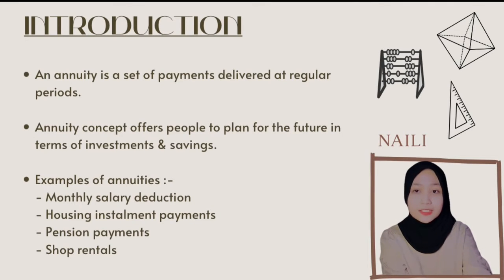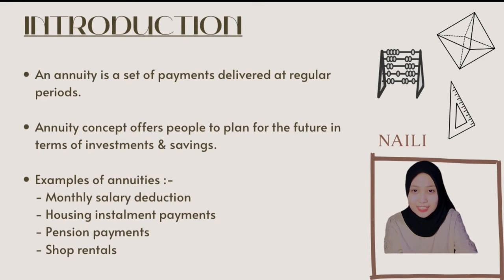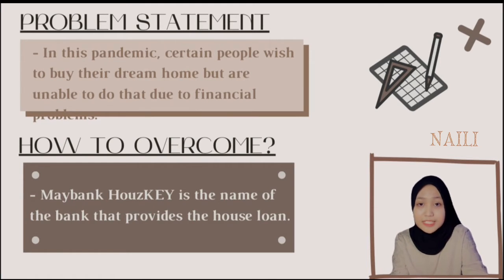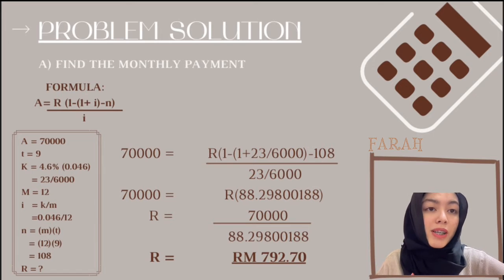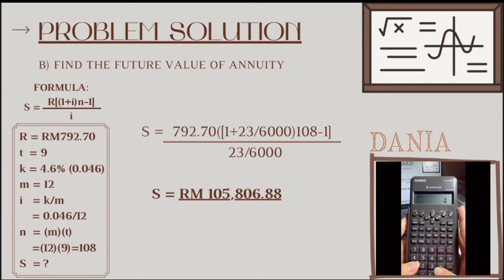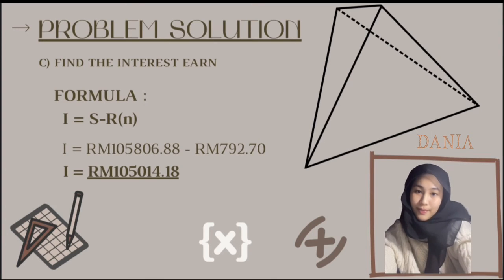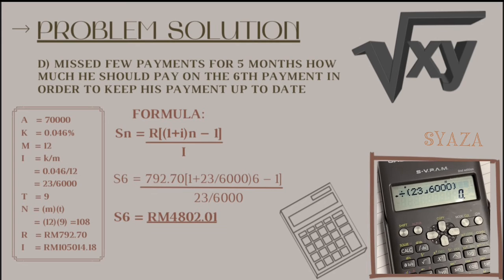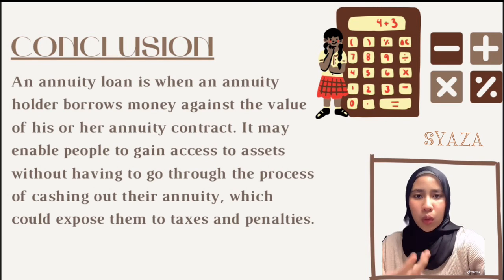KFP00504: VIDEO PRESENTATION (ANNUITY - F10C - GROUP 7 - 2021)